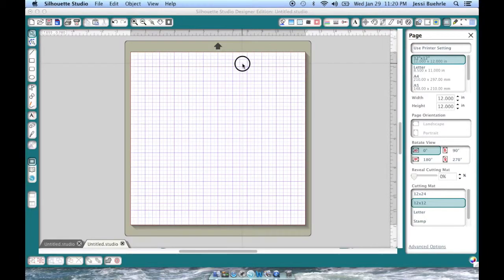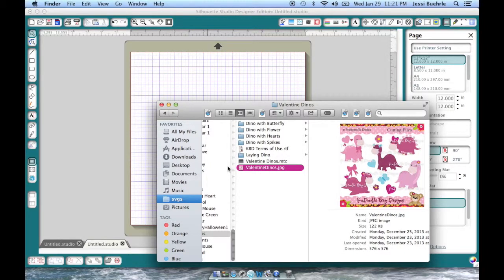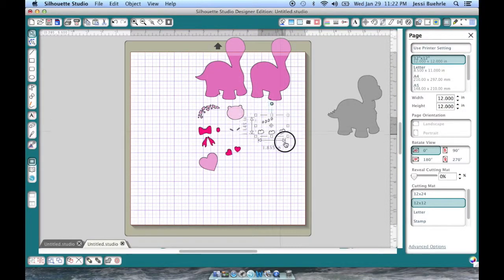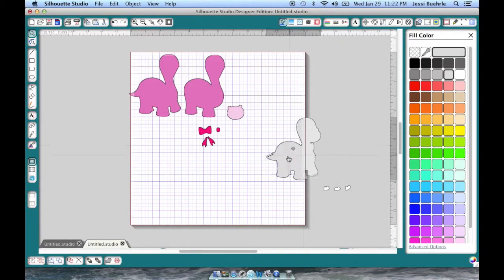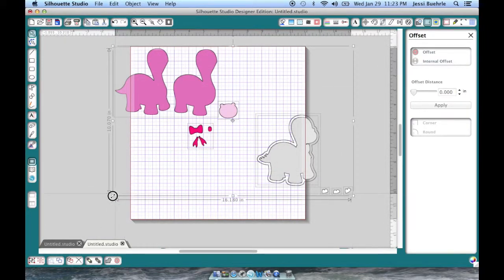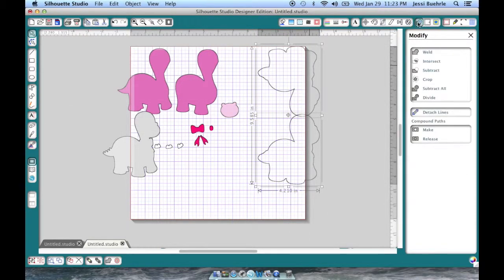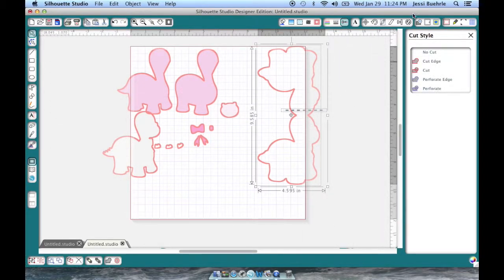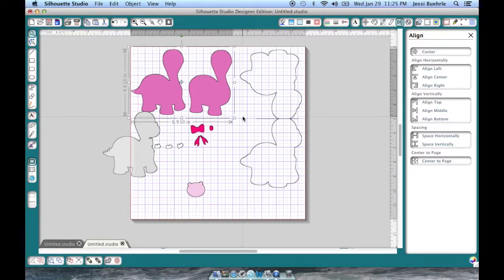Kadoodle Bug Designs Challenge 1-31-14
this is how to make a shaped card with a Kadoodle bug designs pattern using the silhouette software.